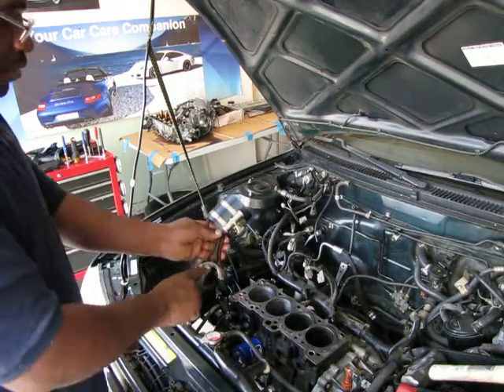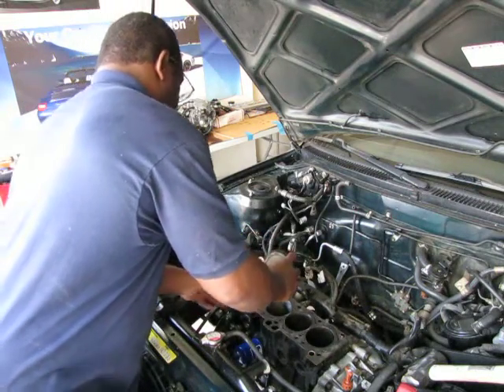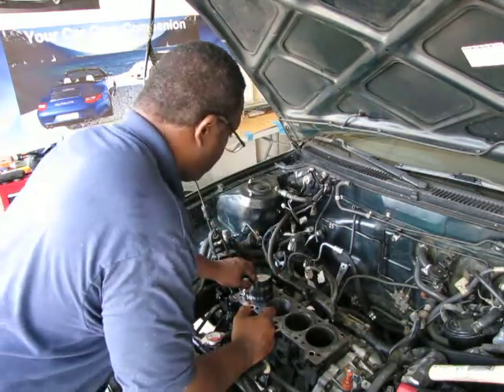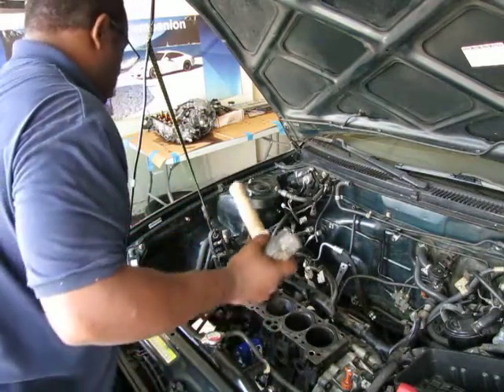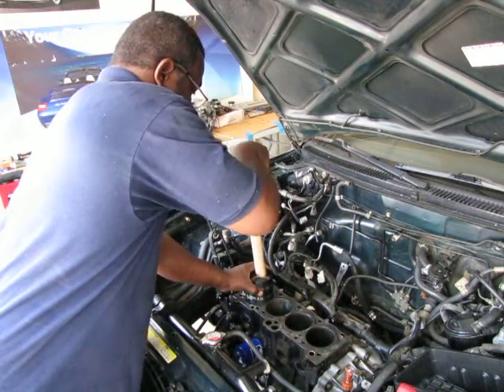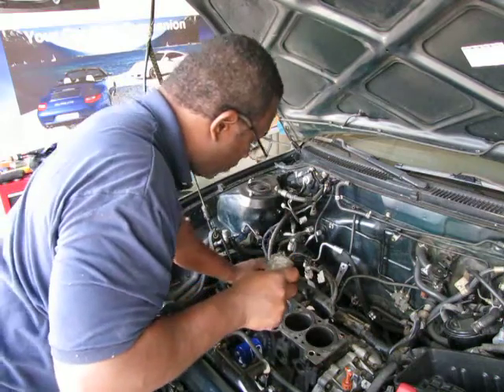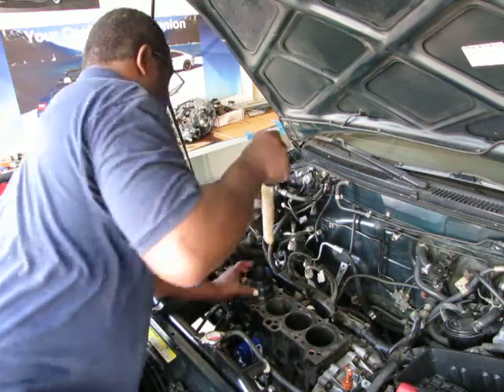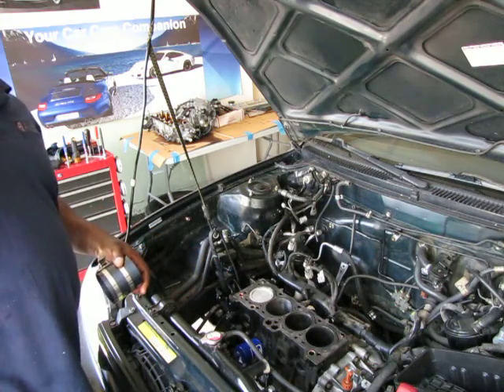1996 Corolla Engine rebuild How to install pistons and rods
How to install pistons and rods on a 1996 Toyota Corolla